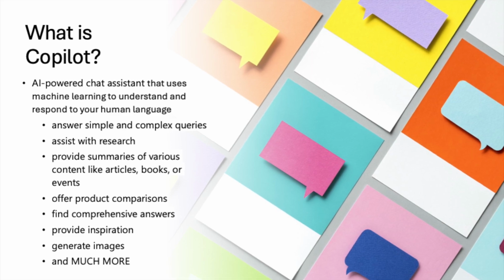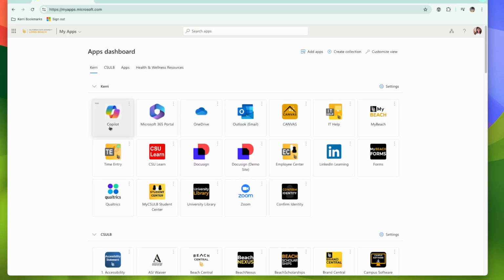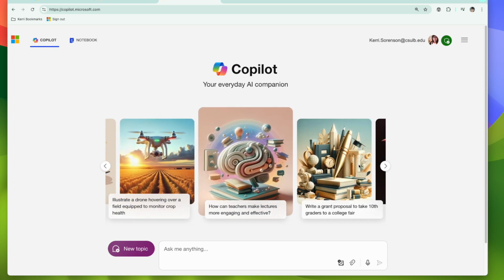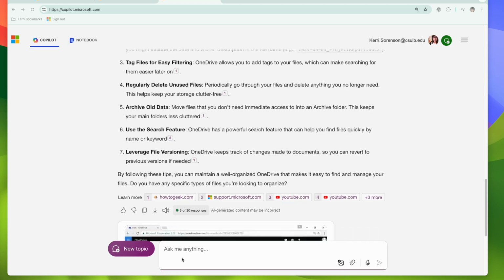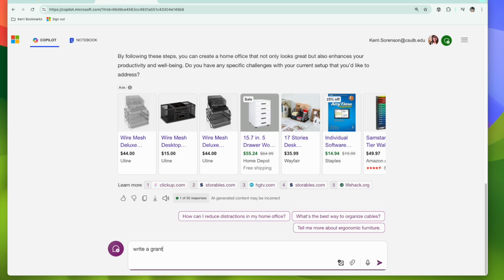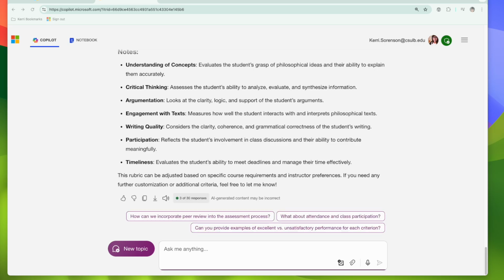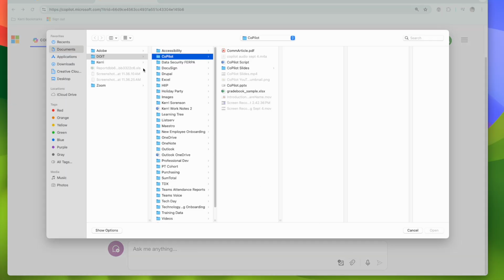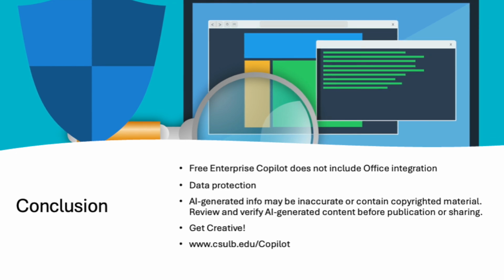Introduction to Copilot at CSULB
An Introduction to CoPilot at Cal State University, Long Beach
Presented by the Division of IT